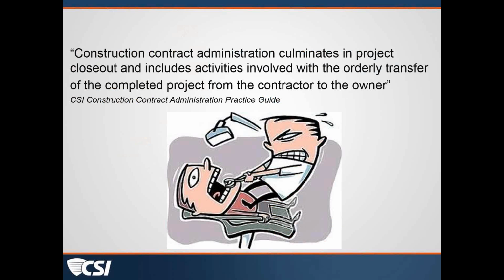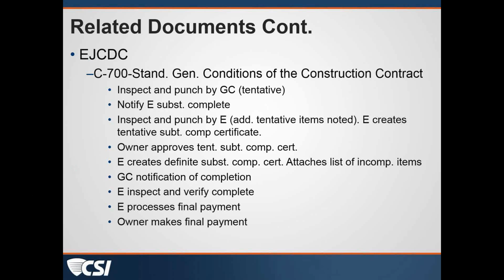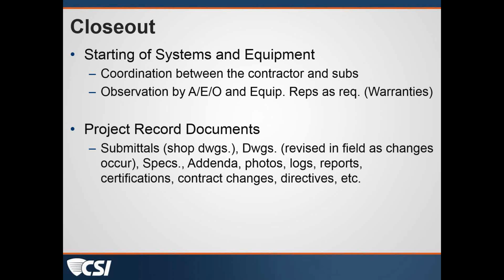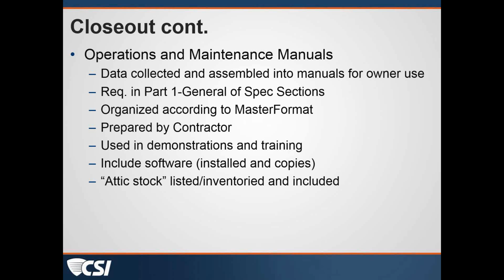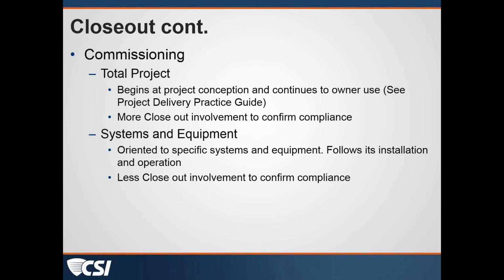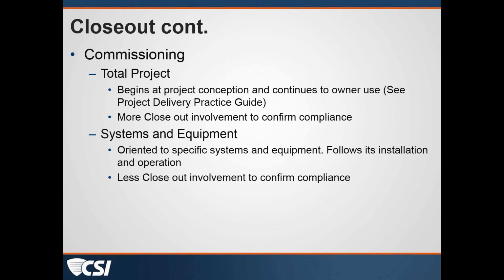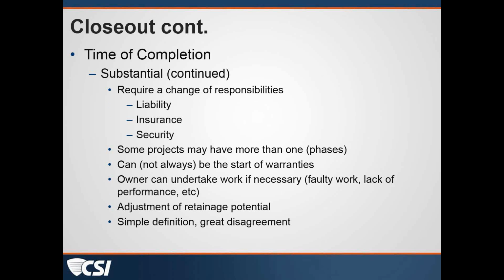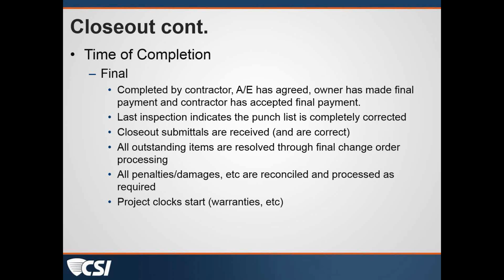Close out Procedures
Join Douglas and Jim as they look at close-out procedures and what is needed at the end of a project.